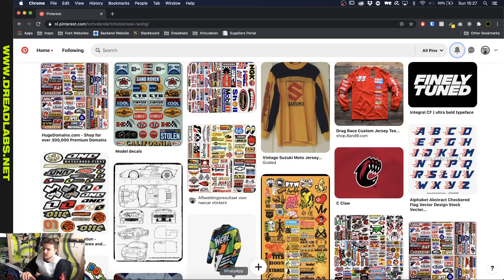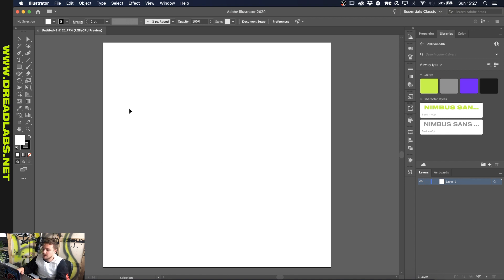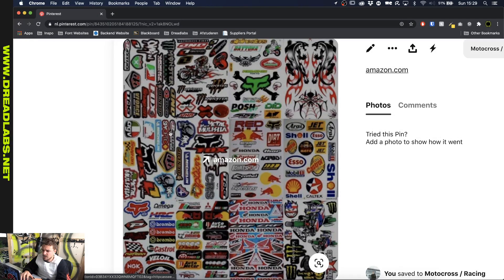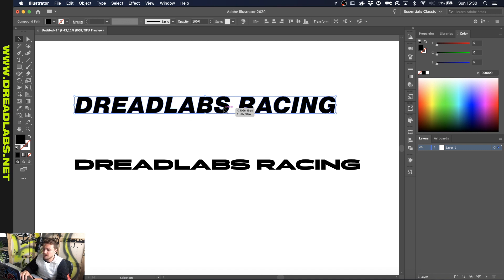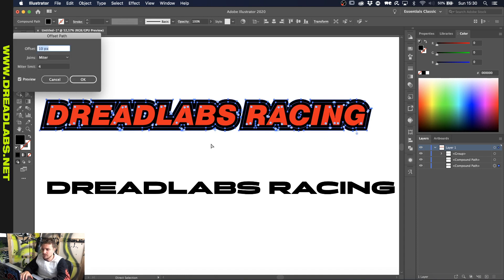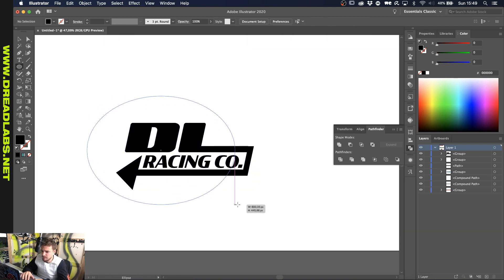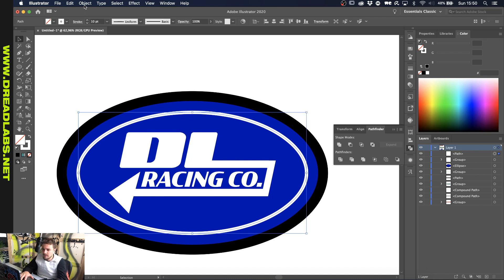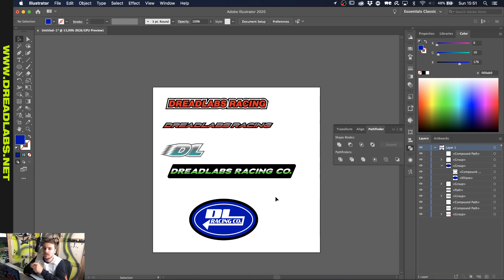Creating Racing Logos in Adobe Illustrator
In this video I'll show you some techniques on how to make racing graphics in Adobe Illustrator.

Graphics seen in the thumbnail that are not discussed in the video itself are from client projects I did in 2018 / 2019.

00:00 Introduction
01:04 Designing the first logos
03:43 Designing Logo #3
06:22 Designing Logo #4
12:12 Designing the last logo